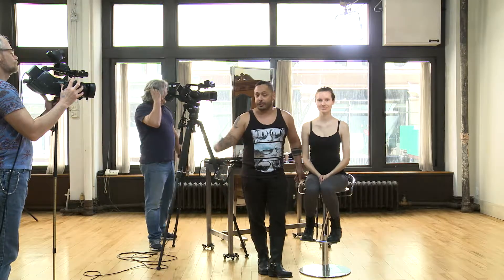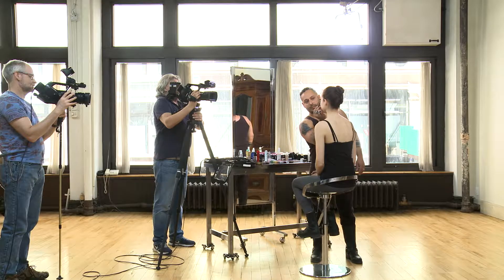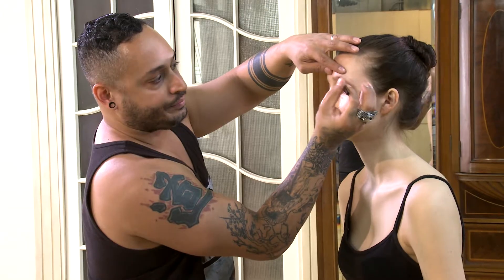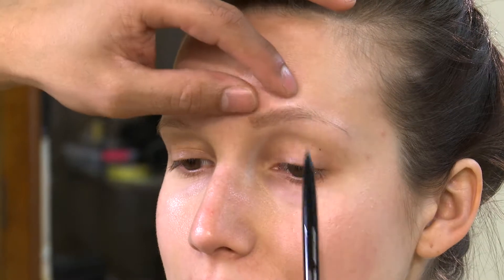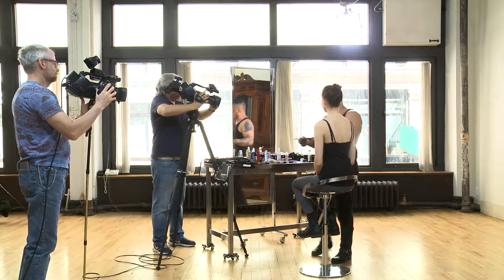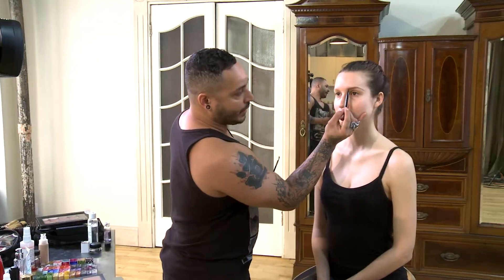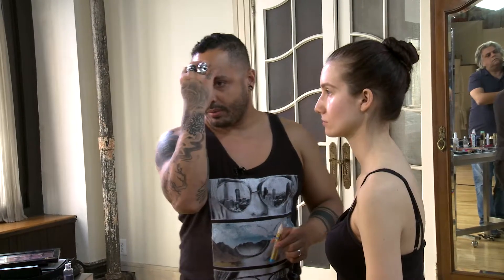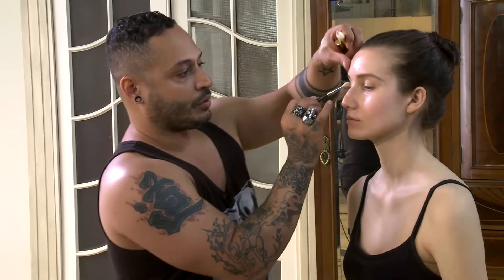Orlando 0033 Eyes Melanie Framing Brows for App Eyeshadows